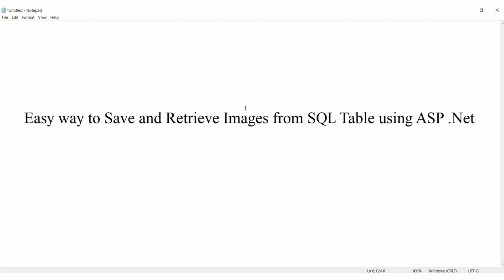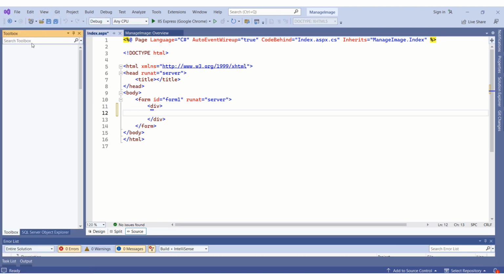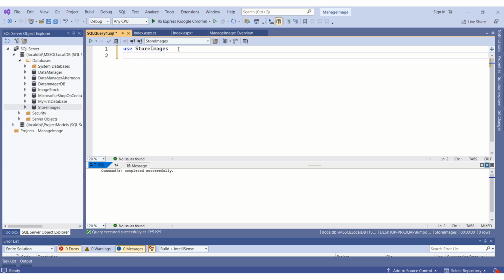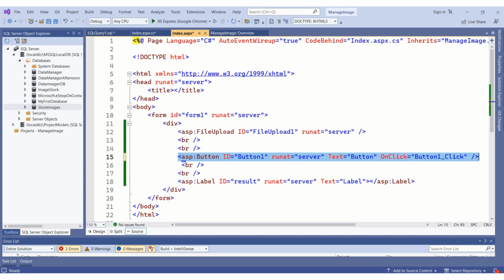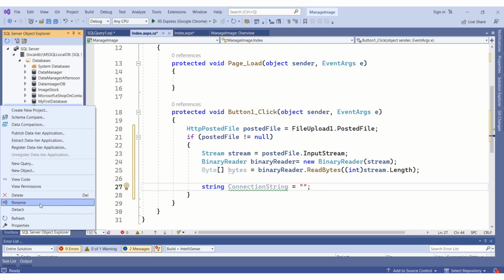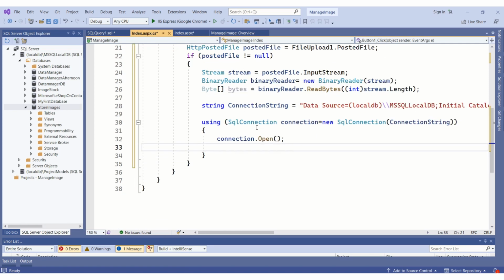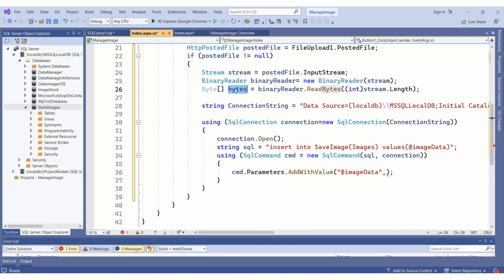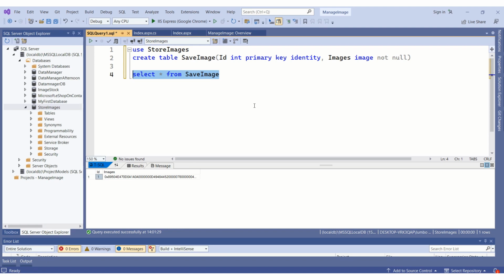ASP .NET to save and retrieve images Part 1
Using ASP .NET to save and retrieve images from an SQL table.